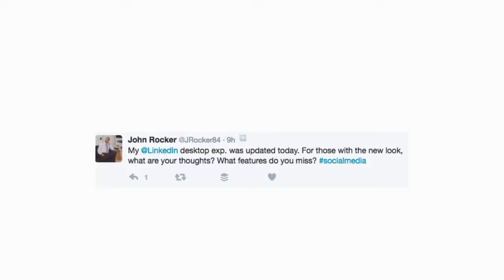Social Media Marketing Q&A - New LinkedIn and Instagram